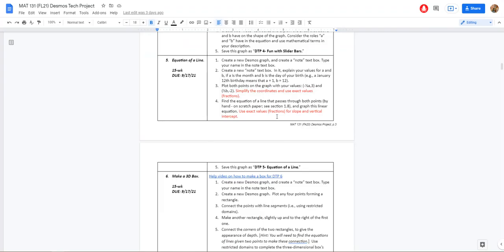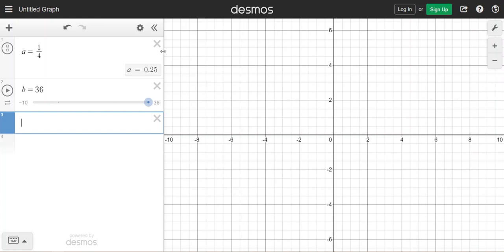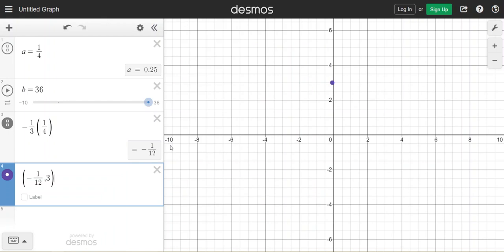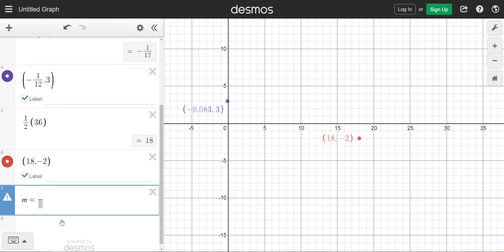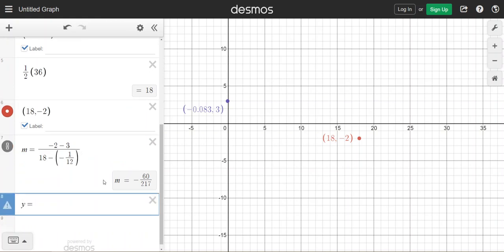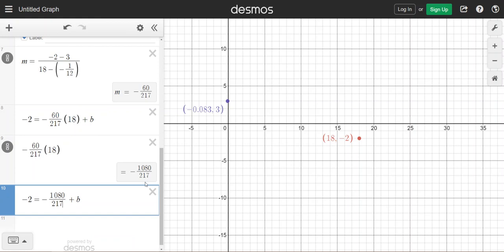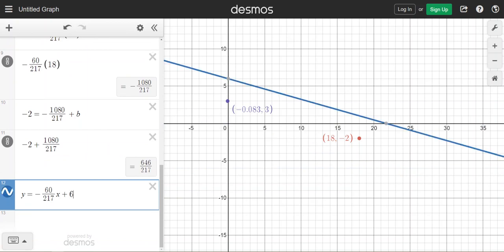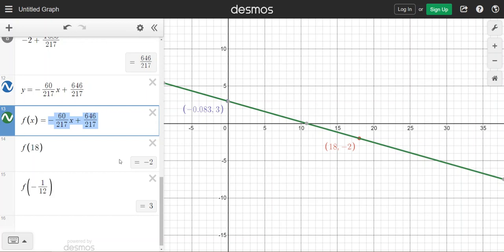DTP 5 - Equation of a Line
Equation of a line through two points.